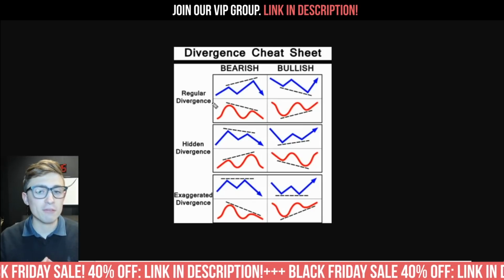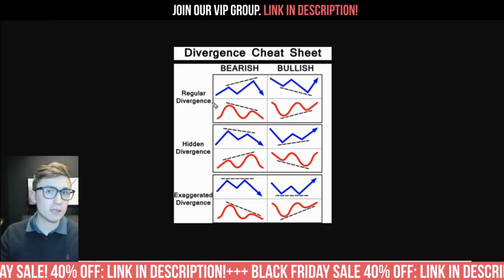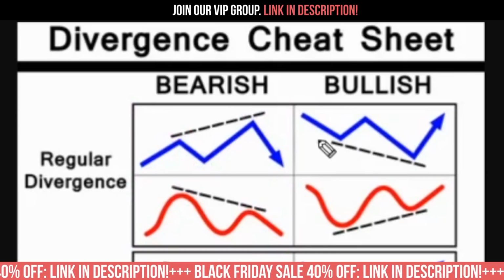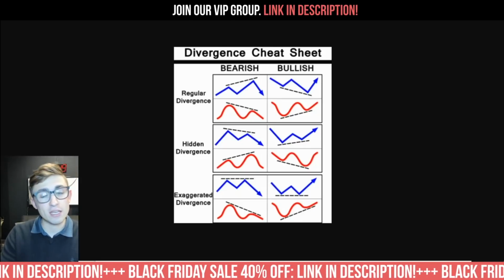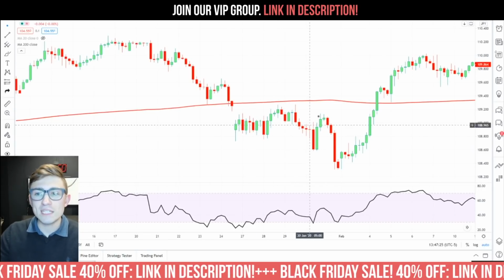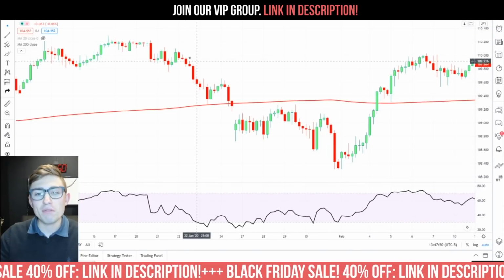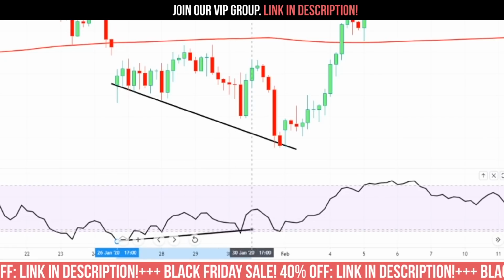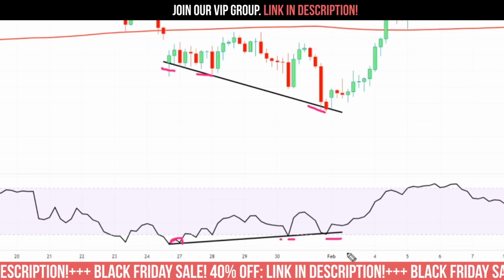Simple Reversal Trading Strategy: RSI Divergence Trading Explained!